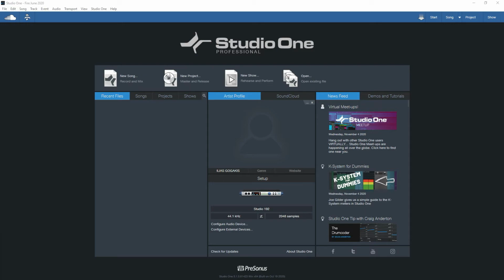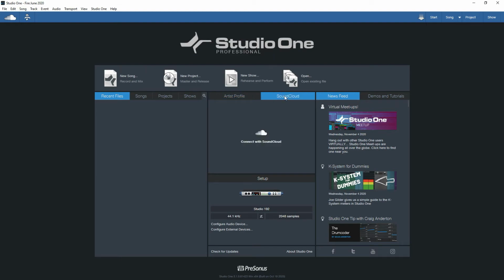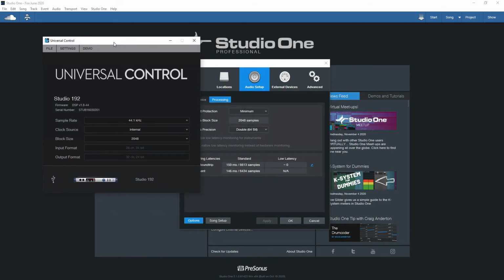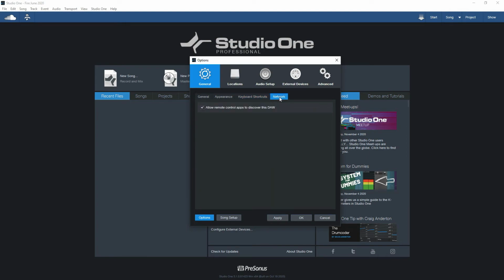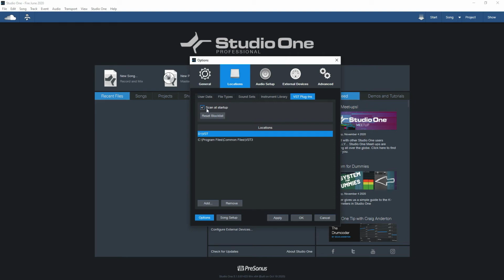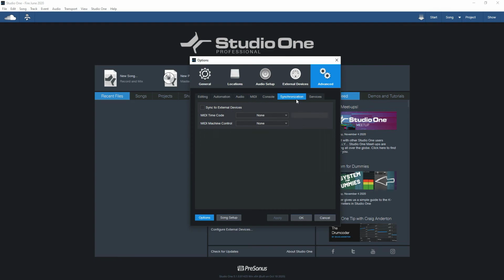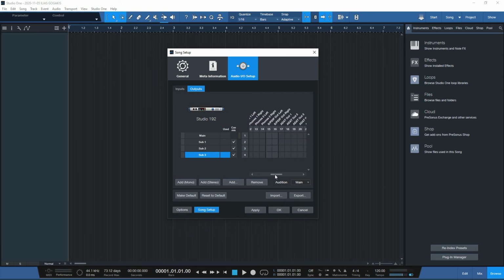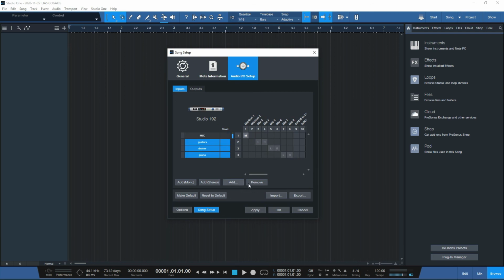Studio One v5.1 - Setup Basics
A new video after a long time. Many people ask me about Studio One v5 and how to setup their hardware when they start with Studio One or move to Studio One from another system. Version 5 has great new features and many improvements comparing to the previous versions. This video is for you how are starting now and looking how to connect and start fresh. Hit me up if you need further help